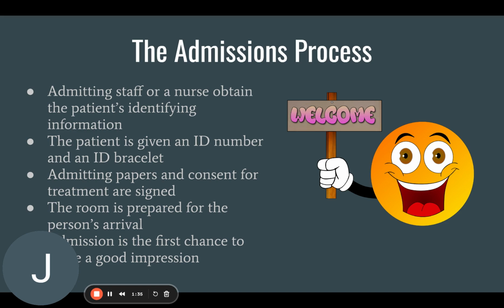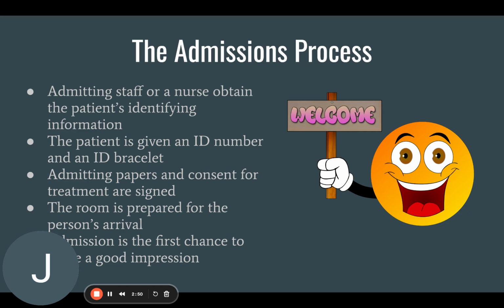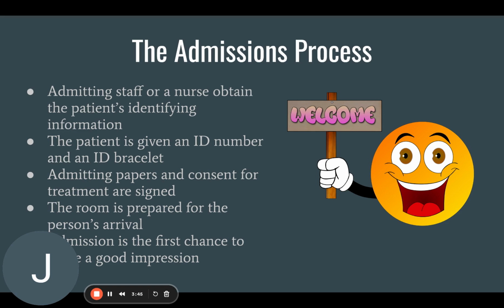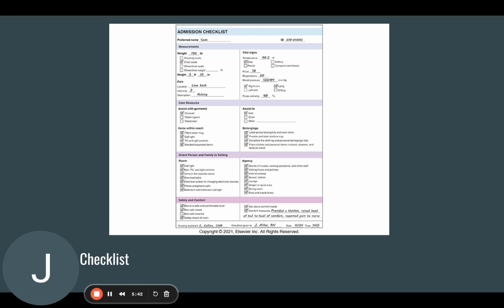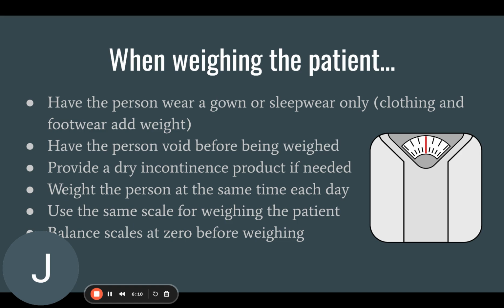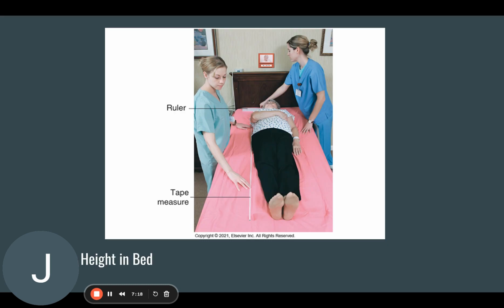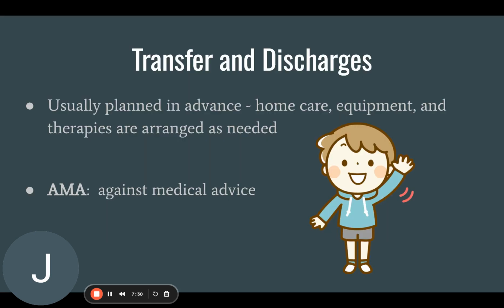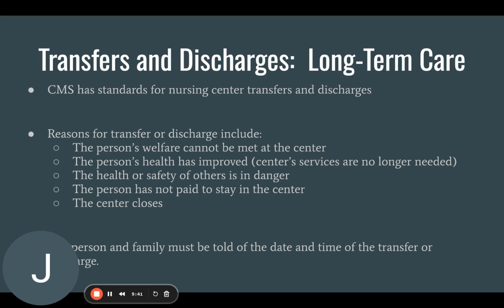Admissions, Transfers, and Discharges